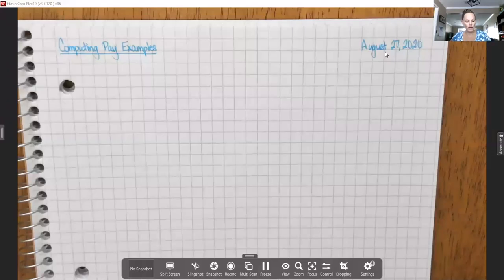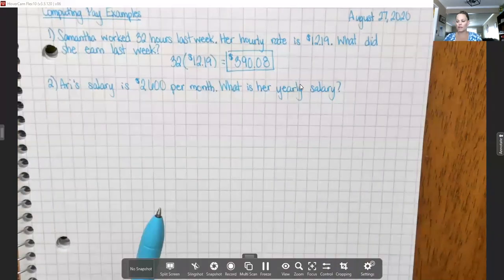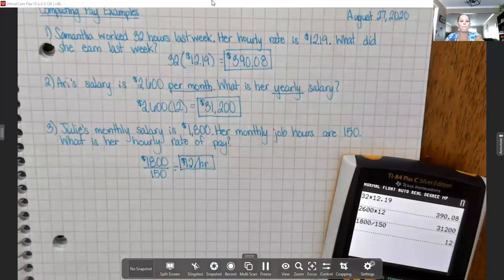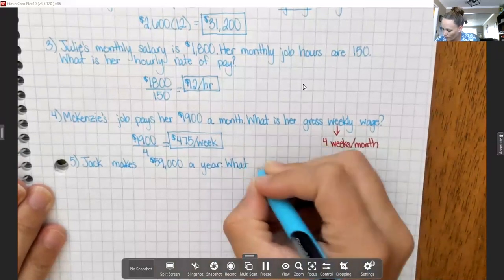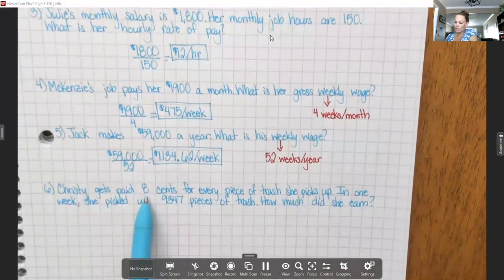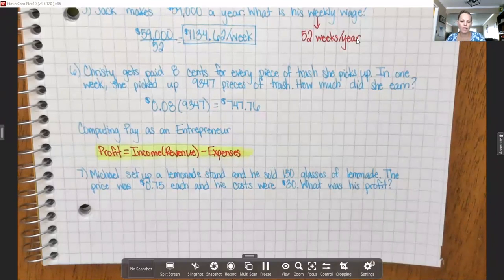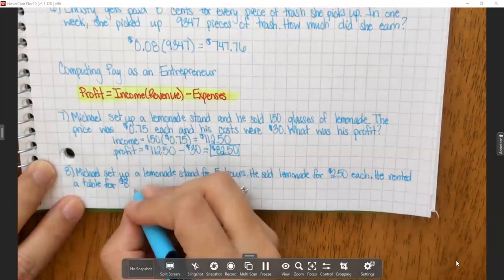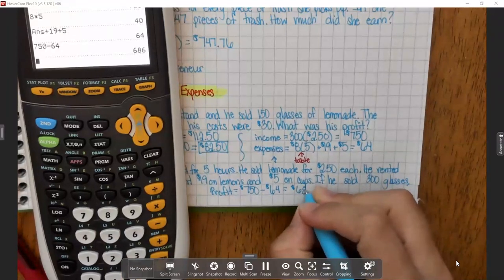Finance 8/27/20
Computing Pay Examples